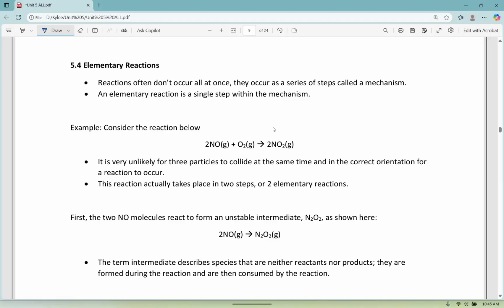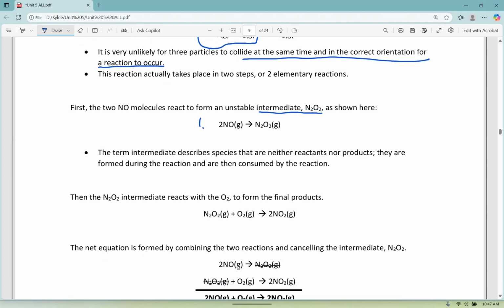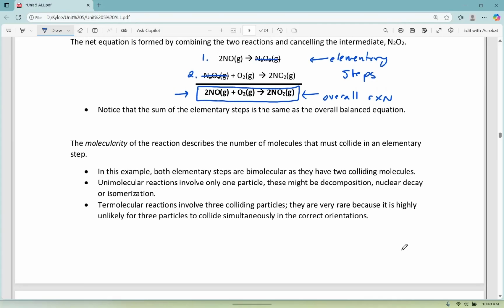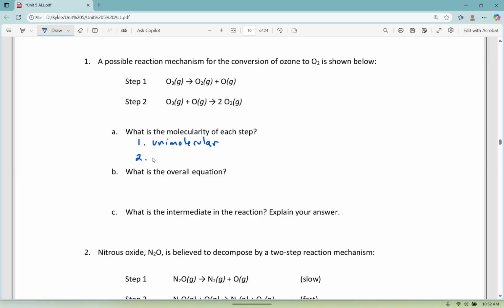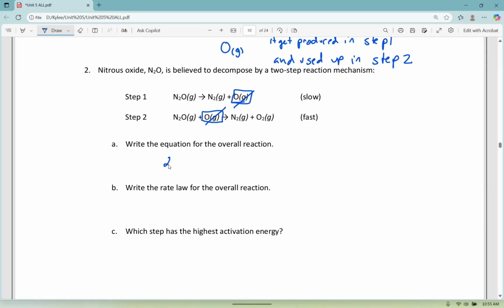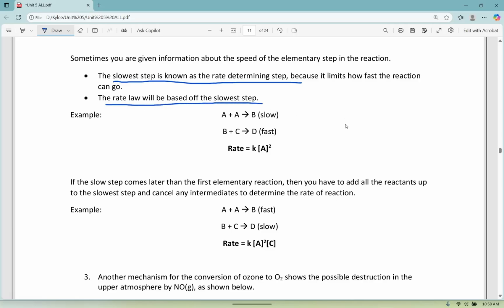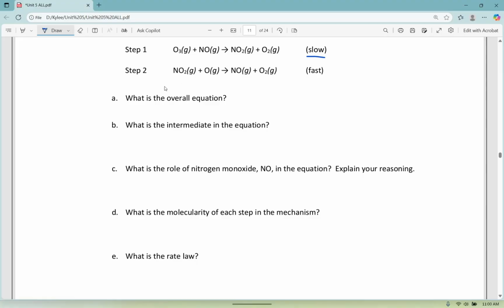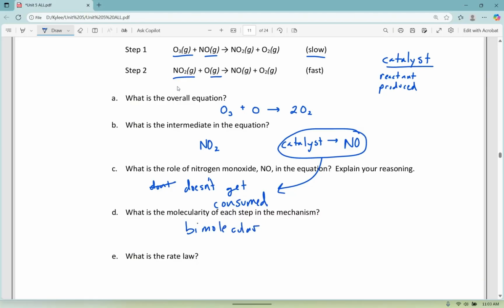AP Chem Made Easy-Unit 5.4